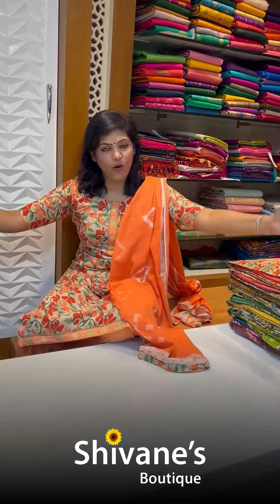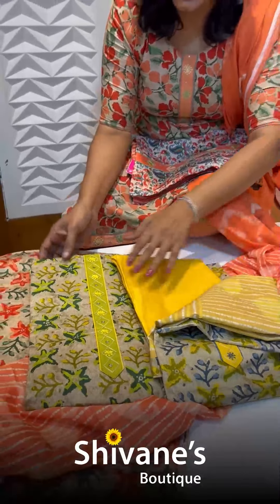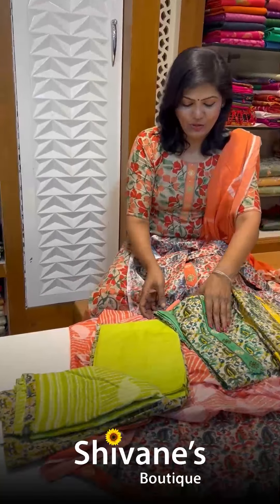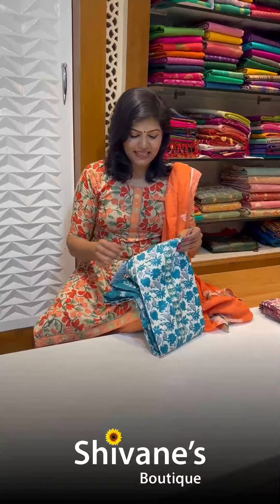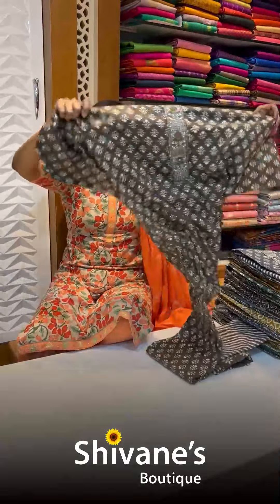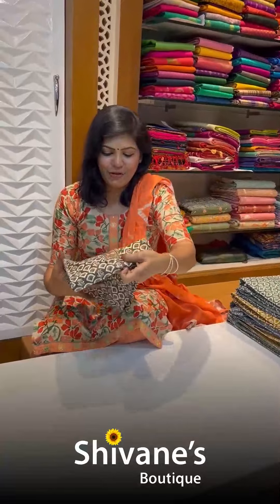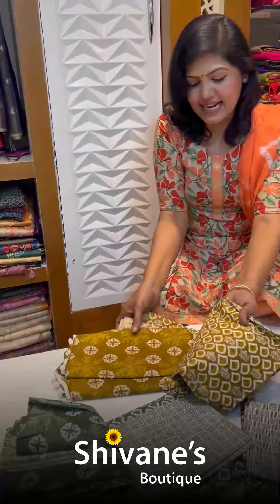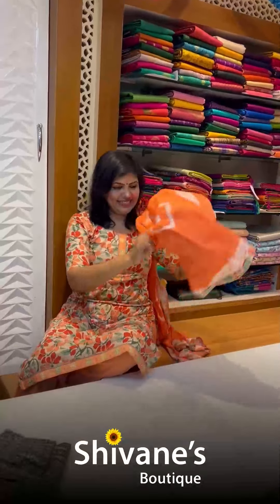𝐍𝐞𝐰 𝐀𝐫𝐫𝐢𝐯𝐚𝐥: 𝐂𝐨𝐭𝐭𝐨𝐧 𝐒𝐚𝐥𝐰𝐚𝐫 𝐌𝐚𝐭𝐞𝐫𝐢𝐚𝐥𝐬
Looking for some beautiful 𝐂𝐨𝐭𝐭𝐨𝐧 𝐒𝐚𝐥𝐰𝐚𝐫 𝐌𝐚𝐭𝐞𝐫𝐢𝐚𝐥𝐬 ? Head straight to our website to get yours from our exclusive collection and add comfort to your wardrobe